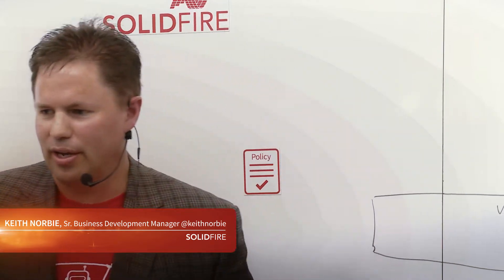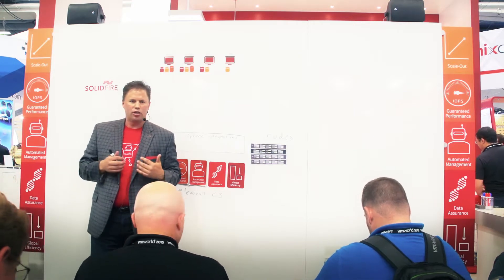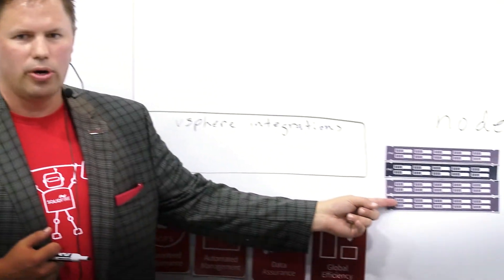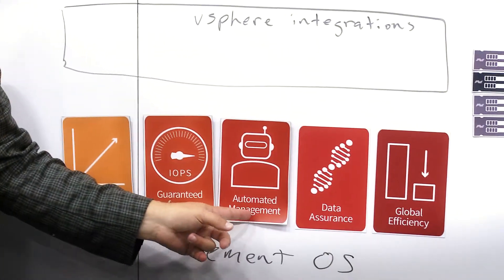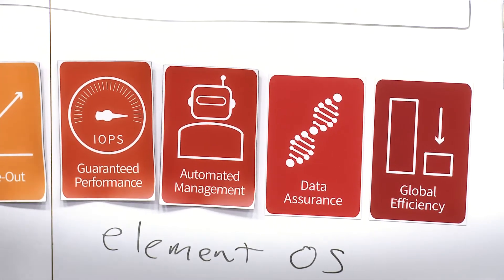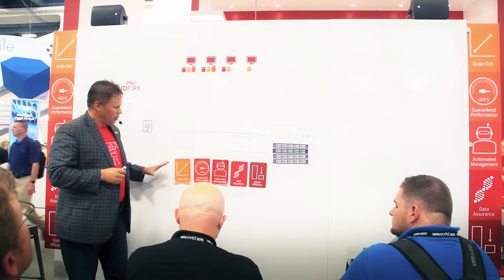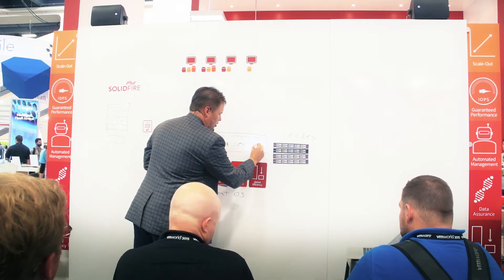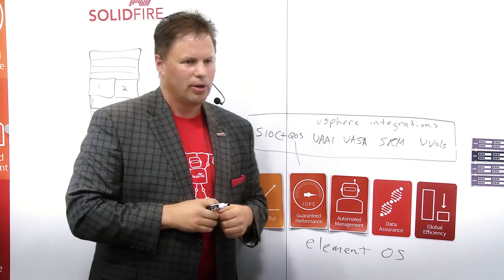SolidFire Storage VMware Solution Walkthrough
Watch our VMware SolidFire solution booth session recorded live at VMworld US 2015.  Learn more about the SolidFire All-Flash Storage System